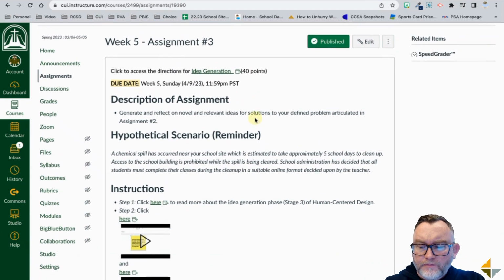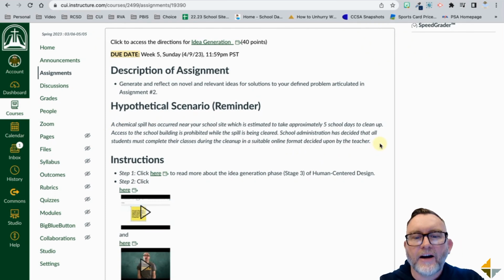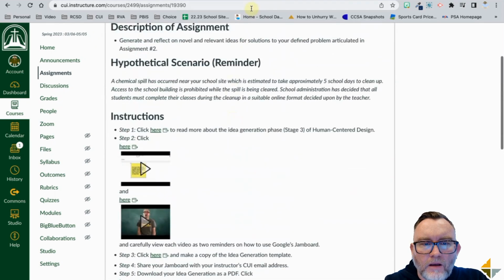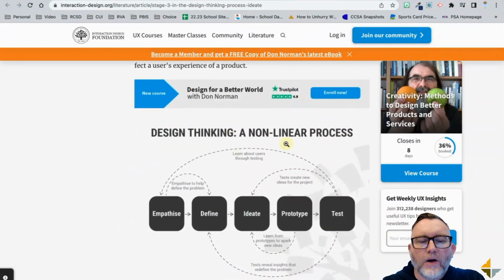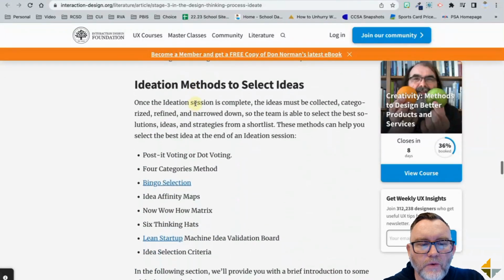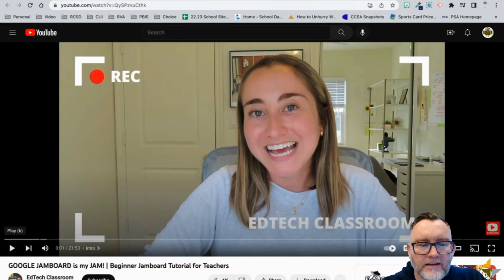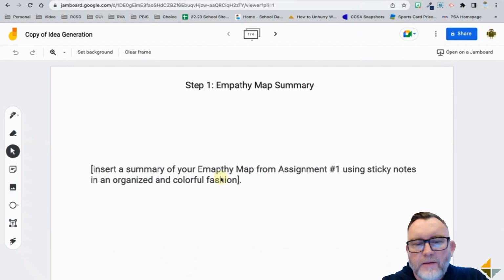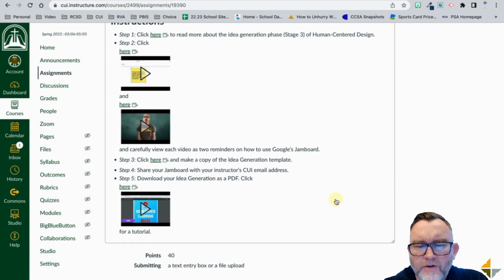EDUT 523 - Assignment # 3 Idea Generation